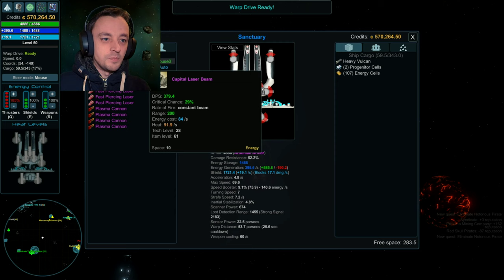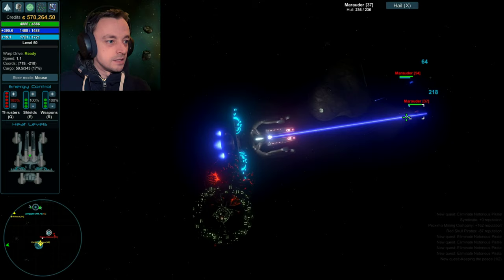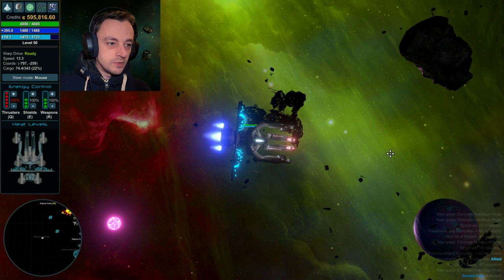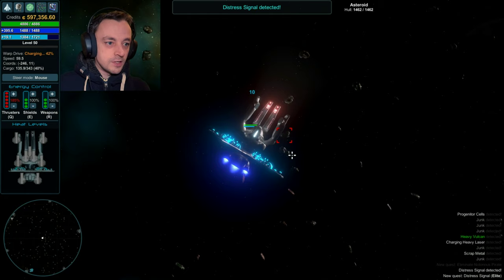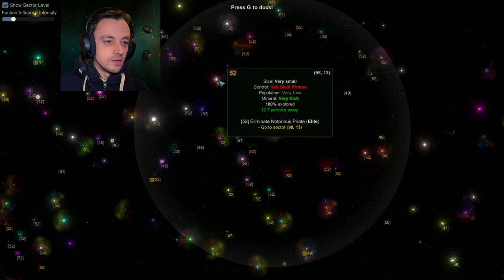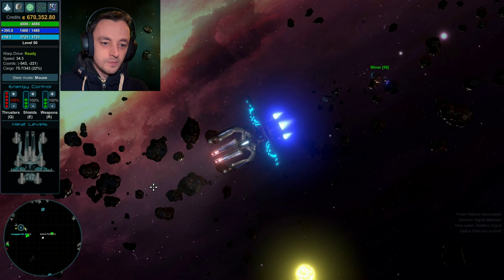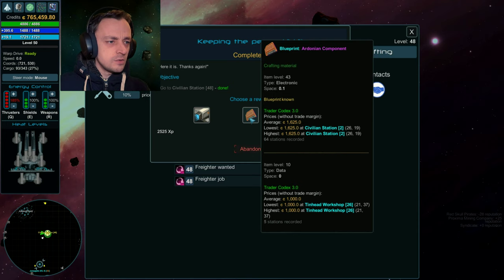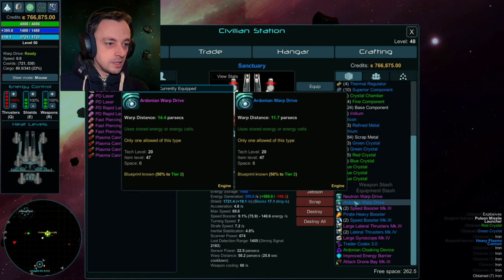Star Valor Ep17 - The Capital Laser!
Having decked out our dreadnaught with the finest of gear I could get my hands on we set about testing the capital laser on some unsuspecting pirates! :D

Star Valor is a top down sci-fi space game with several factions and missions for all variety of fun. You can level up your strengths in whatever you wish, be it exploration, mining, combat or trade. Find new technologies, buy better ships and craft stuff to make life easier for you in your space adventure! :D

You can find Star Valor on Steam!